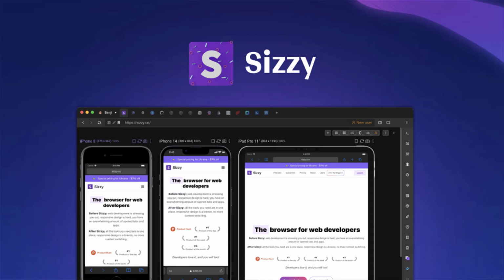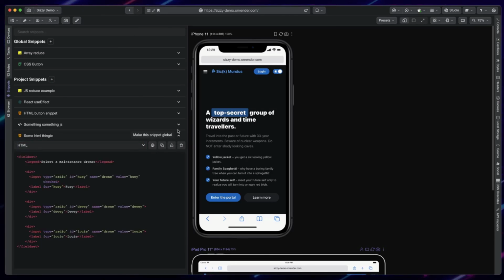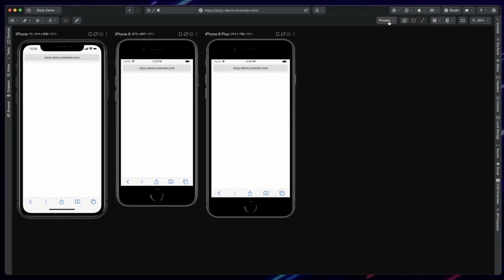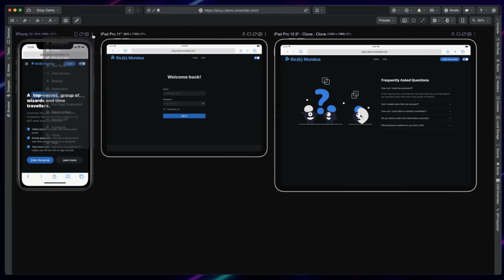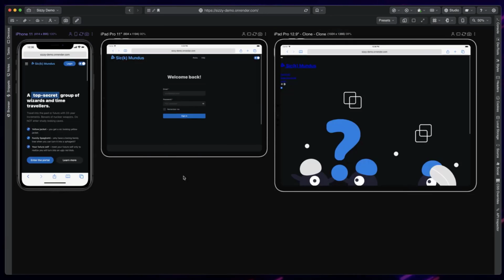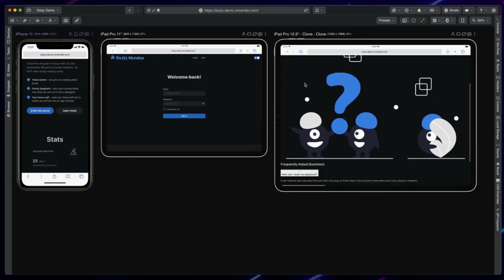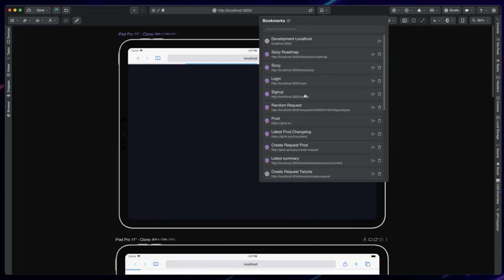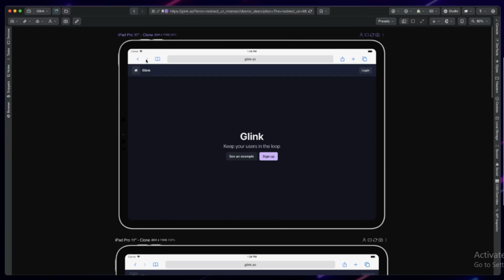Sizzy Review, Demo + Tutorial I Test and debug your website on multiple devices at the same time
In this Sizzy review, we will talk about what is Sizzy software, how it works, Sizzy lifetime deal, how to use Sizzy, Sizzy tutorial, Sizzy demo, Sizzy pricing & plans and some of the features that are available. Sizzy reviews: Sizzy app is Test and debug your website on multiple devices at the same time.

• Test responsive designs faster with this browser built for web developers
• Access a full suite of developer tools built right into your browser